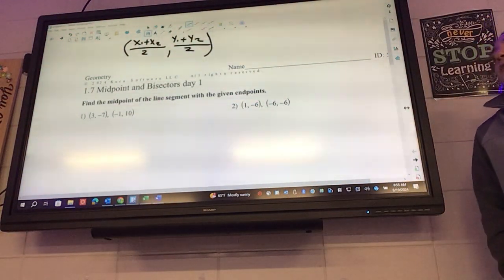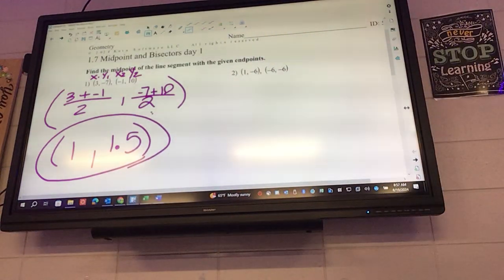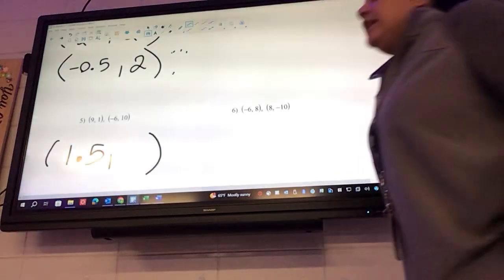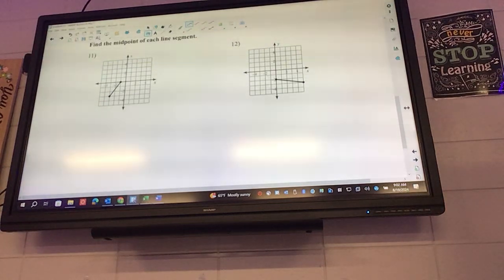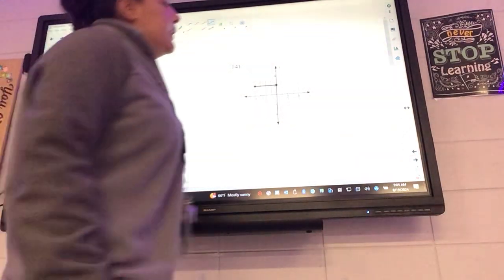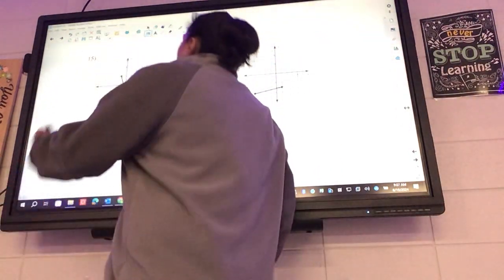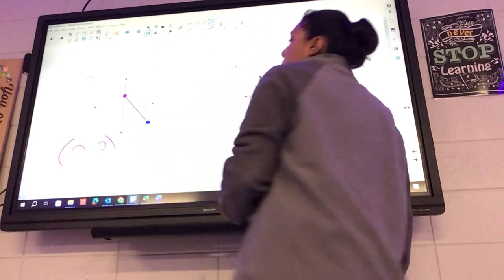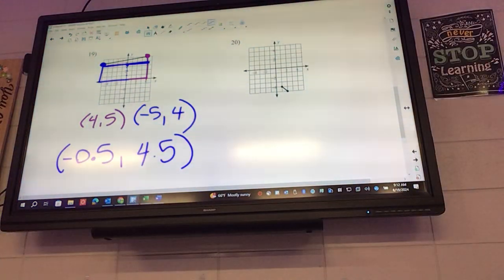Midpoint and bisector day 1